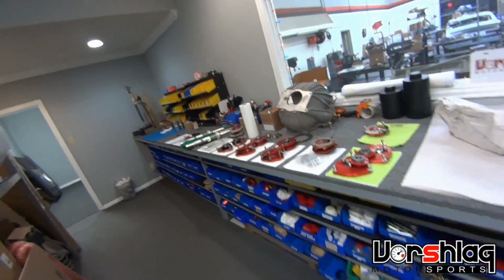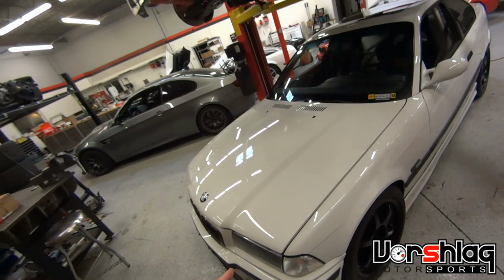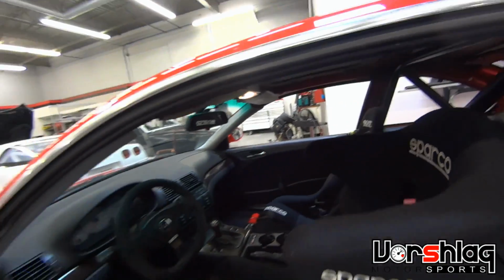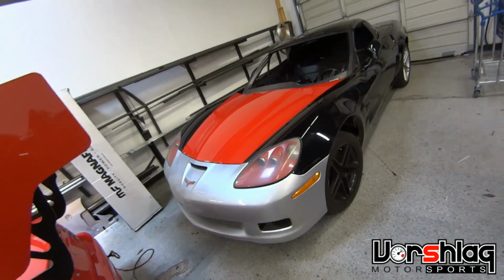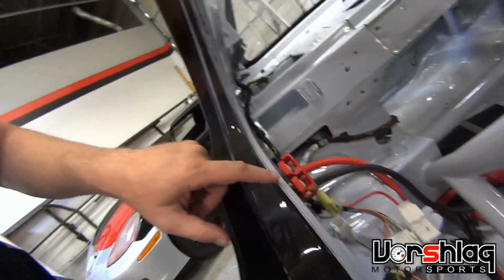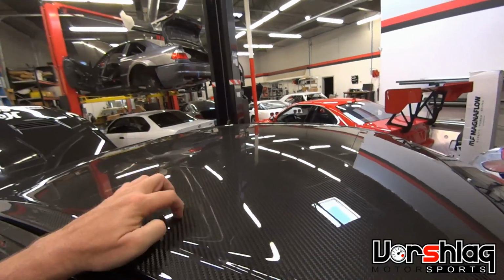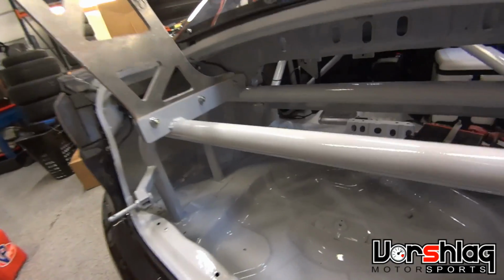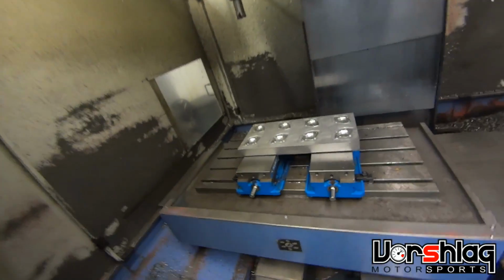This Week at Vorshlag, May 18, 2017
In this week's video Terry does a quick walk thru of our Plano shop, showing a few cars that are wrapping up and being shipped out. Our E46 330 is heading to its new owner, our C6Z shipped out for carbon bodywork, and an EVO X going back to its owner. We also showed two V8 BMWs, our C4 Corvette, our build desk, and our CNC room. Ten minutes in length, enjoy!